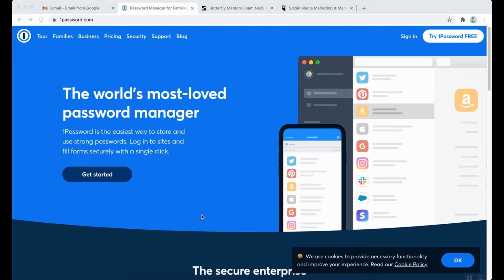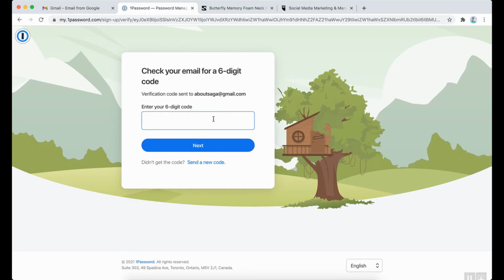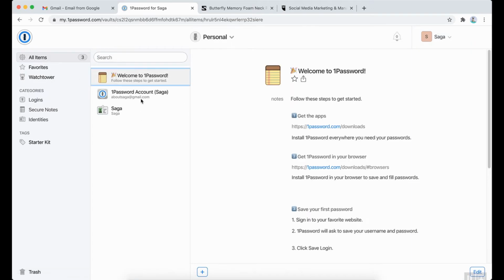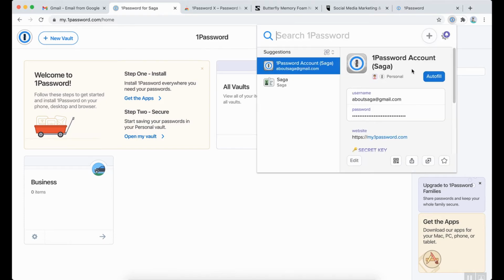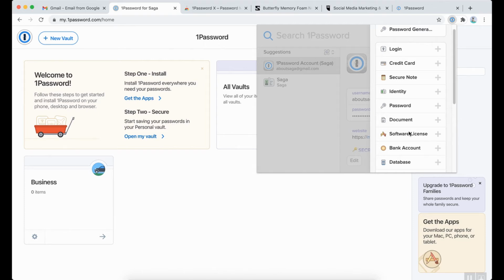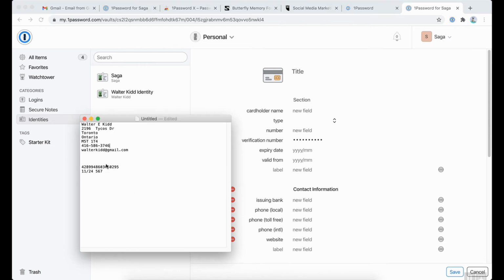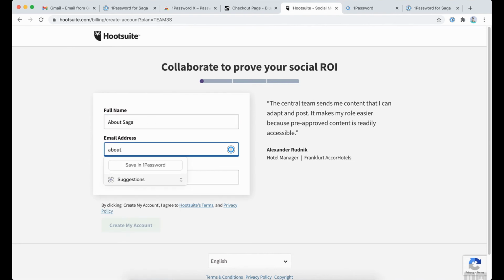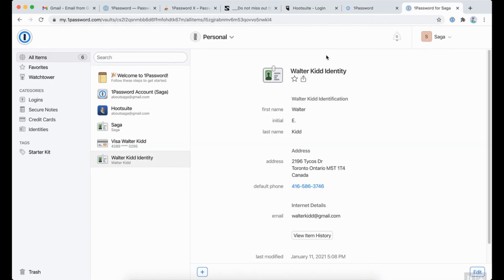1Password - Review And Walk-around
A Review and Walk-around of the Password manager 1Password

Offers
The Best Web Hosting: Cloudways.